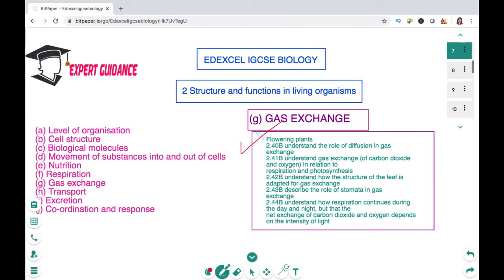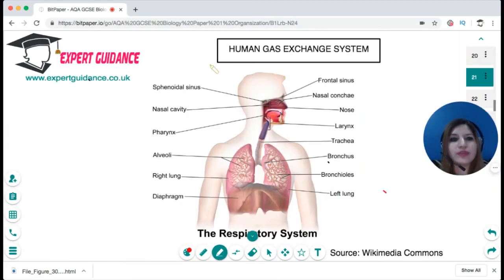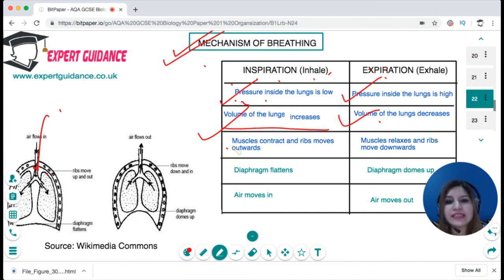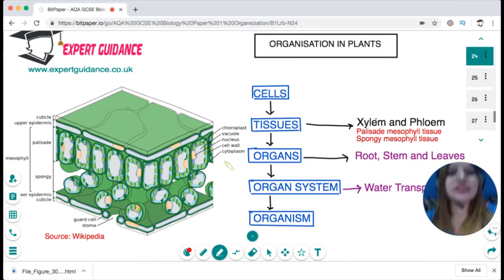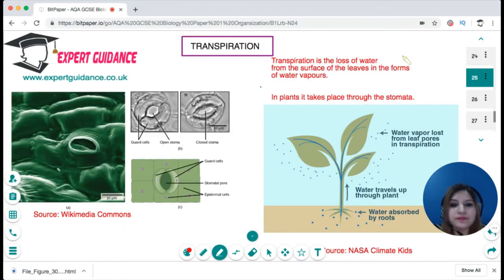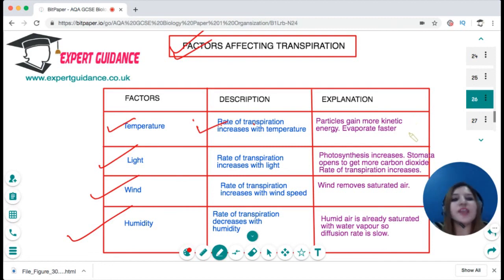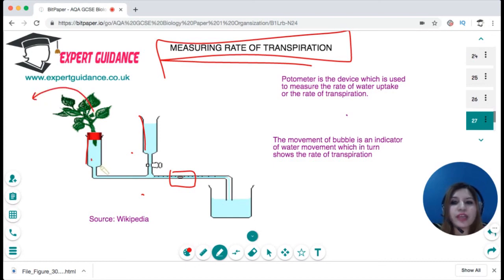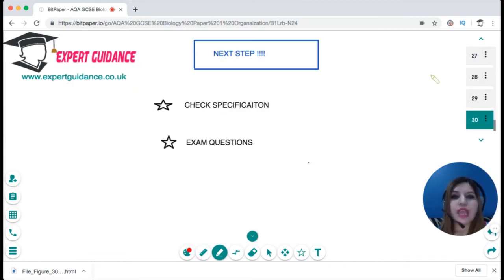IGCSE EDEXCEL BIOLOGY Gas Exchange|Complete Revision Summary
References:
 BBC Bitesize
 AQA GCSE Science Kerboodle textbook
 Wikipedia
 Wikimedia Commons
 Image Source:
 Wikipedia
Wikimedia Commons
 Flickr
 Pixabay